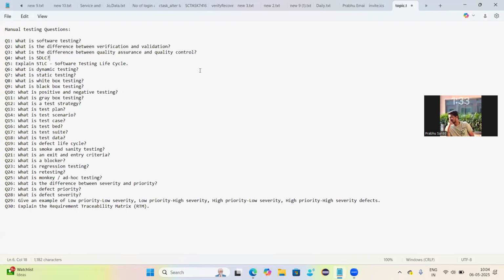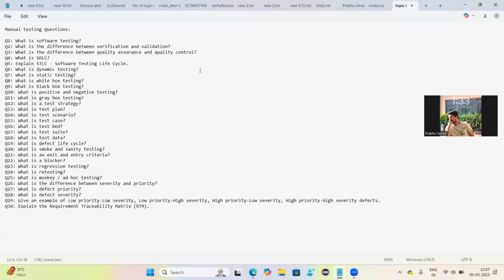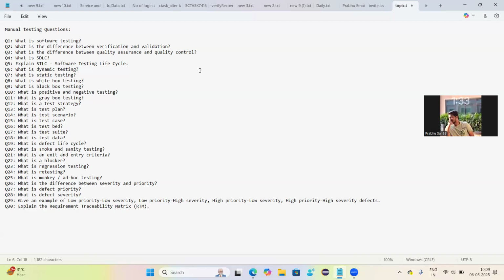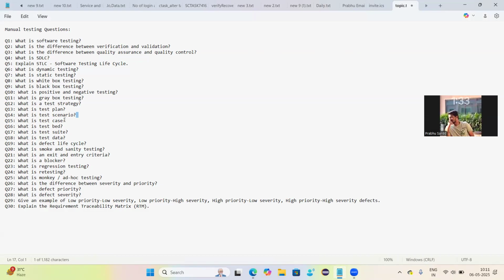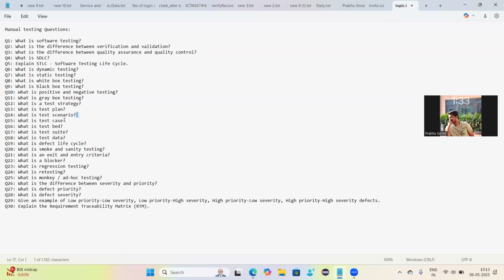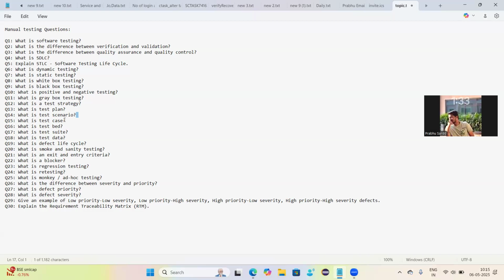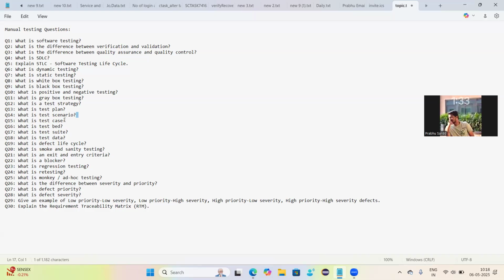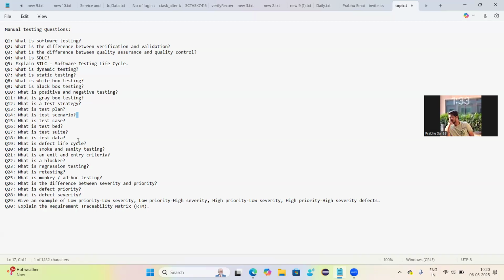Manual Testing Questions & Answers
About important manual testing interview questions and and answers given in this video